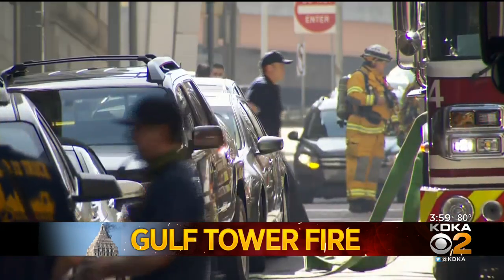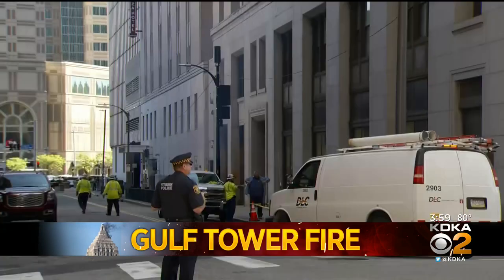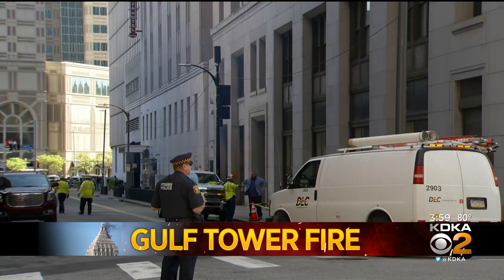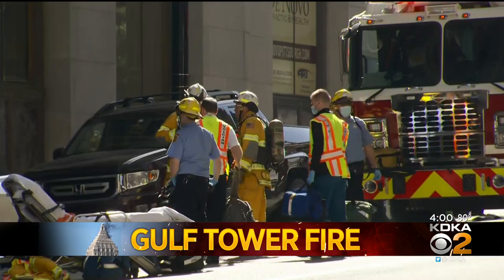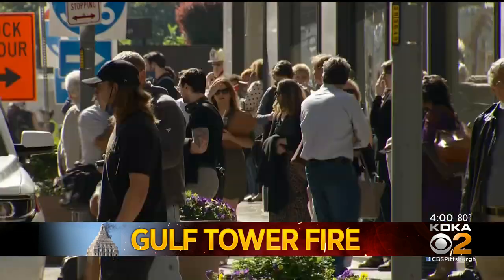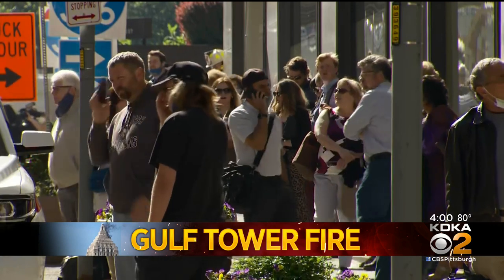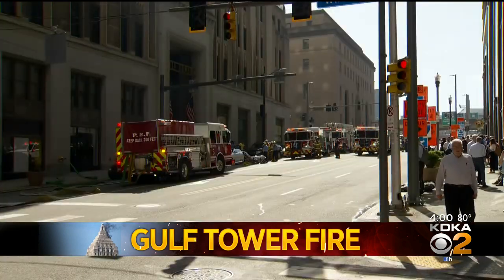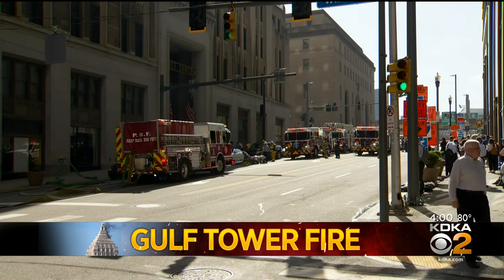Gulf Tower Evacuated Due To Possible Transformer Fire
The Gulf Tower downtown was evacuated Wednesday morning after a basement fire caused smoke to pour from the top of the skyscraper. KDKA's Chris Hoffman has more.